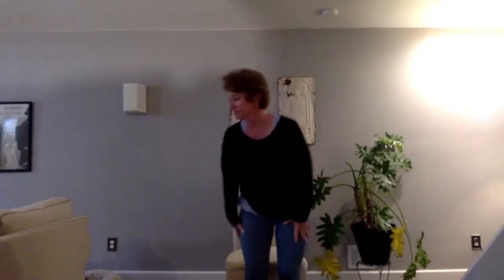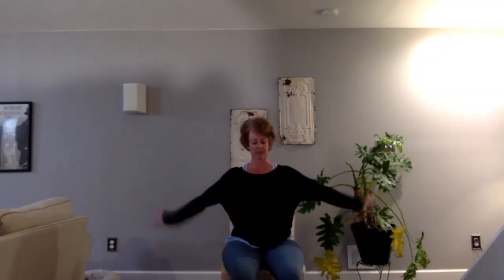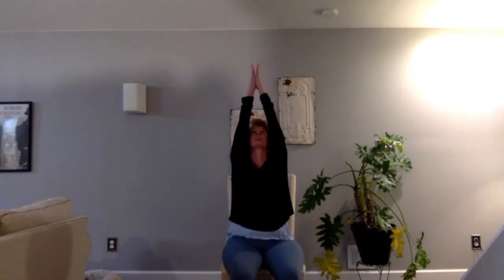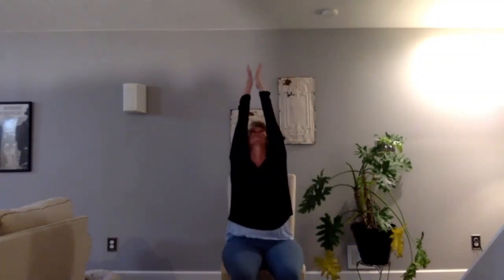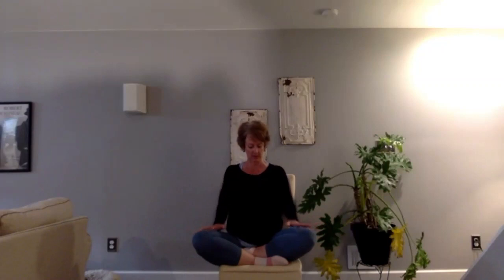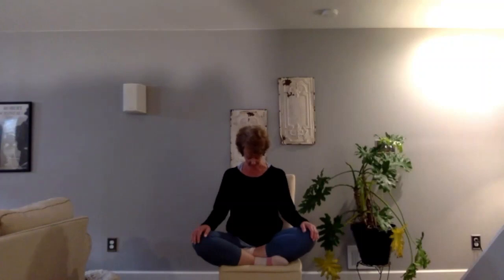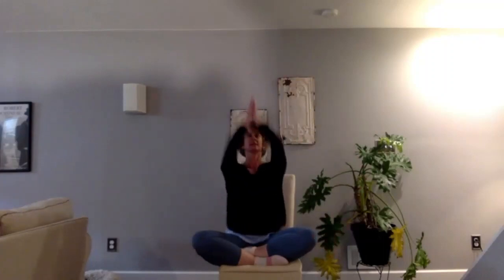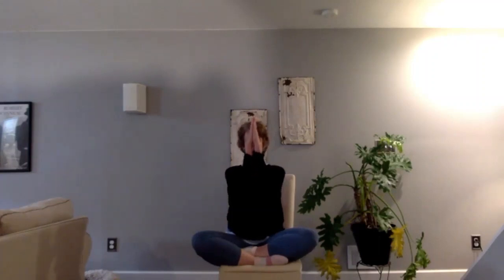CDPHP-Chair Yoga with Susan 6/1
These videos are intended to be used by those already following an exercise program and can be done with no equipment. Be sure to check with your doctor before starting any new exercise program and, as always, adjust exercises to your abilities.